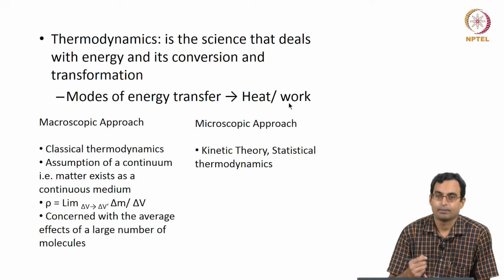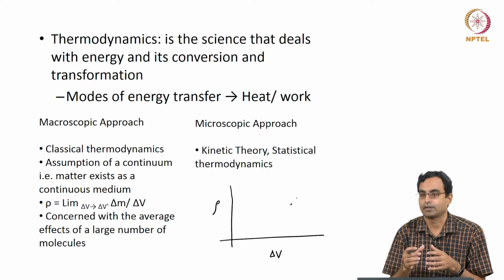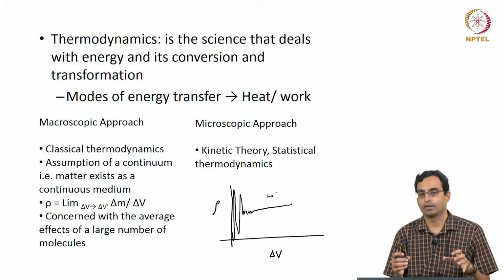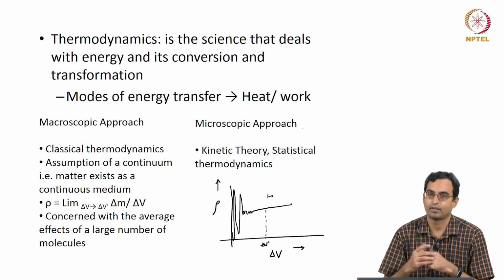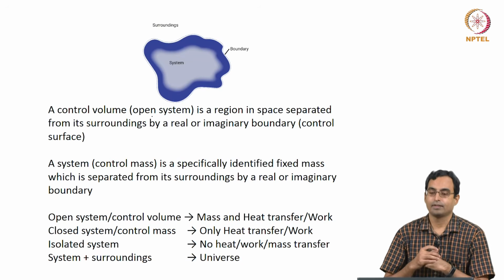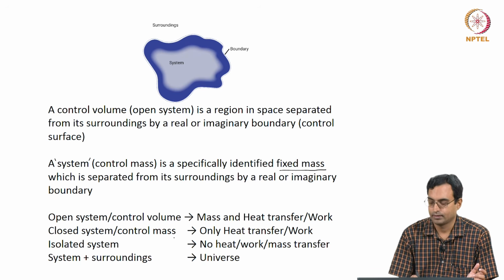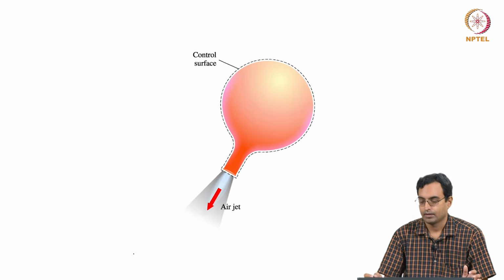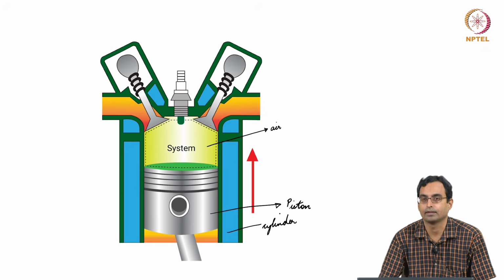Basic concepts and definitions - Part 1